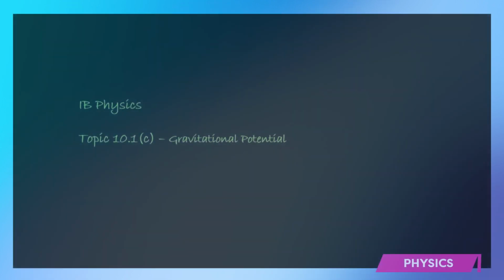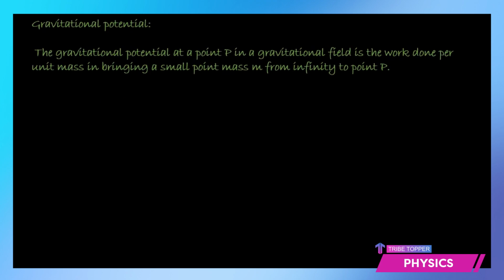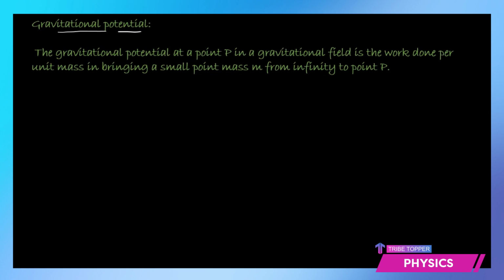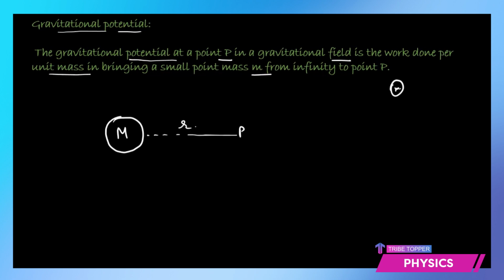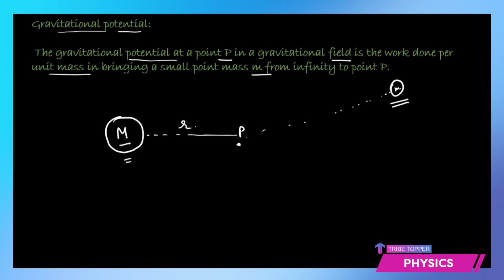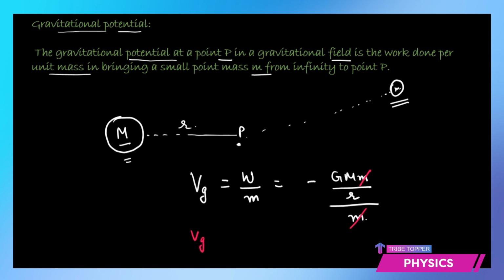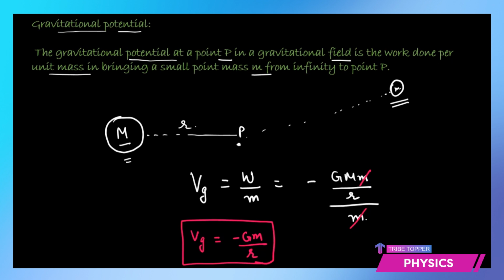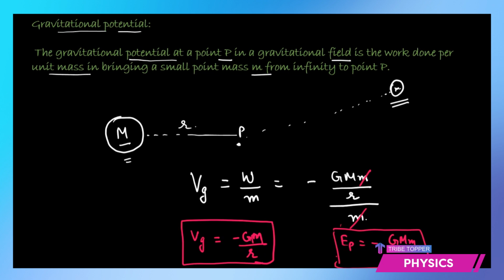Unit 10.1 (c) - Fields | Gravitational Potential | Tribe Topper | Sonal Gupta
📚 In this video you will learn that when a mass is moved from an infinite distance. Some work is done by gravitational force to do this. The gravitational potential at a point P in a gravitational field is the work done per unit mass in bringing a small point mass m from infinity to point P.